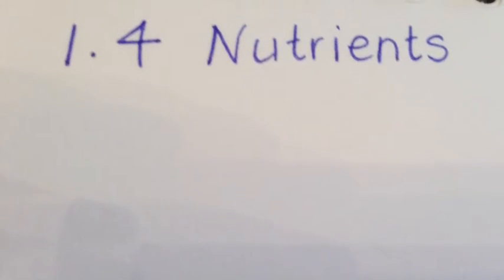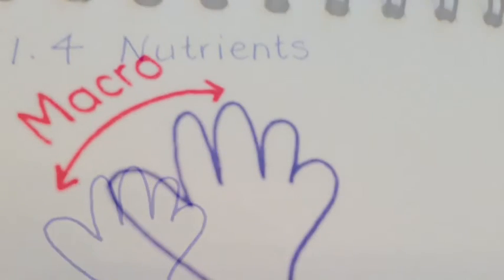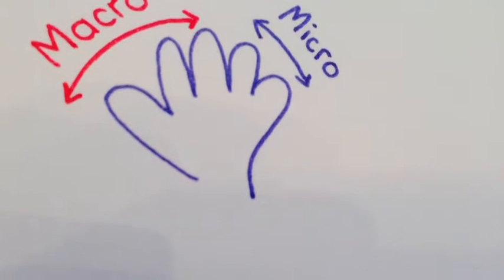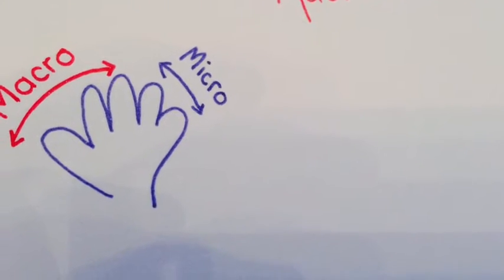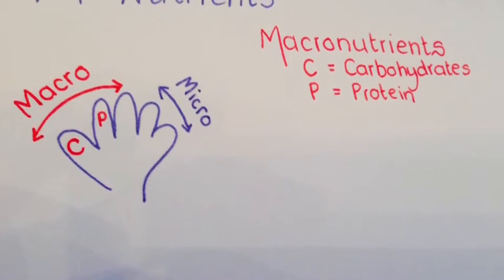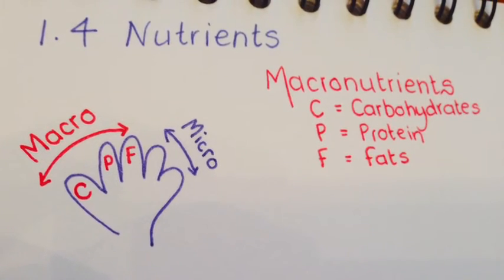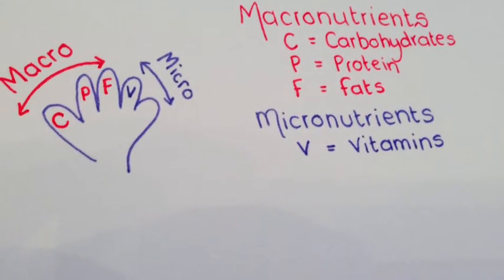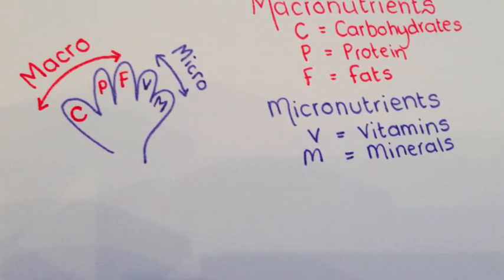WJEC GCSE Home Economics Food and Nutrition 1.4 Nutrients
GCSE revision for 1.4 Nutrients for the WJEC Home Economics Food and nutrition syllabus